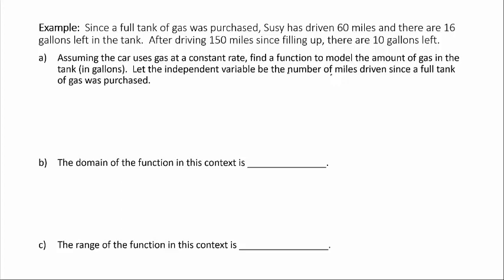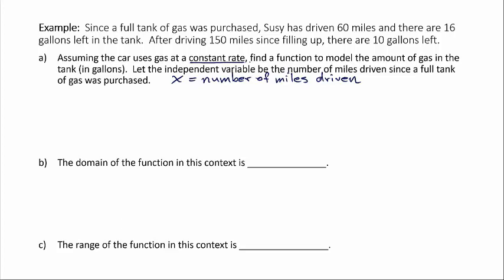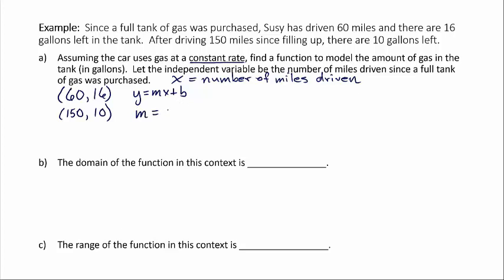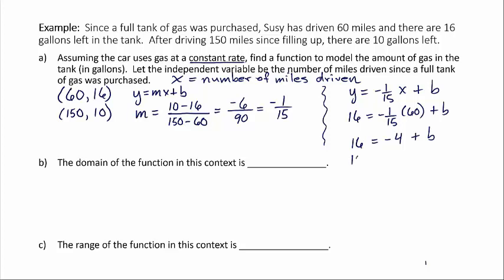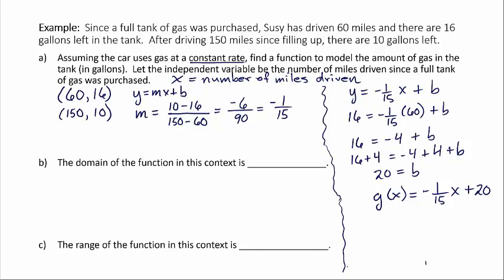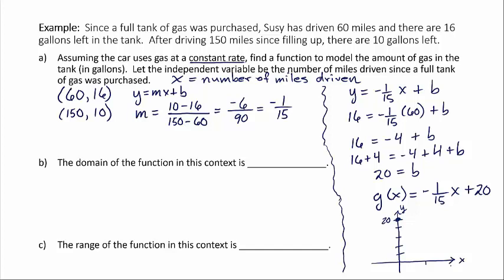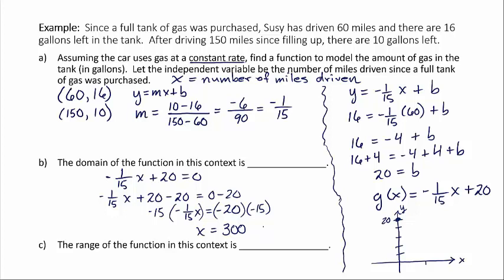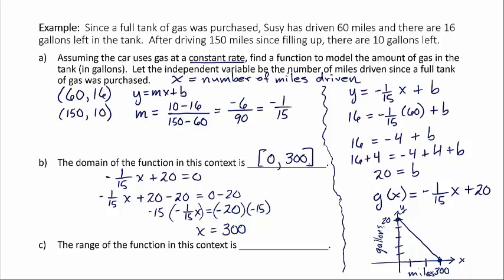Finding Domain and Range Using a Linear Context 11 2 3